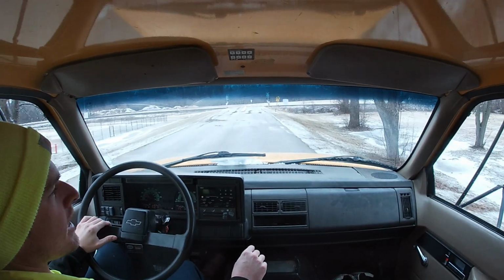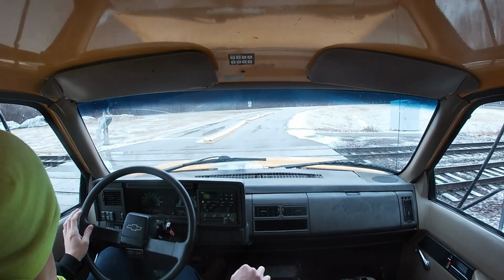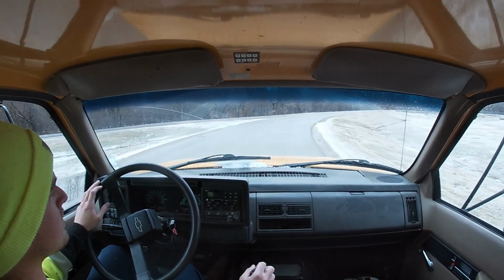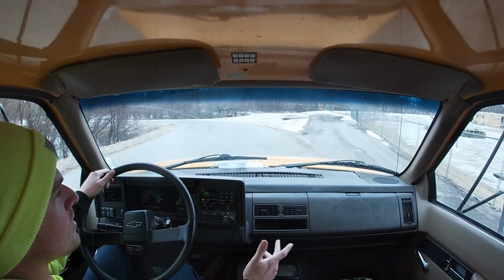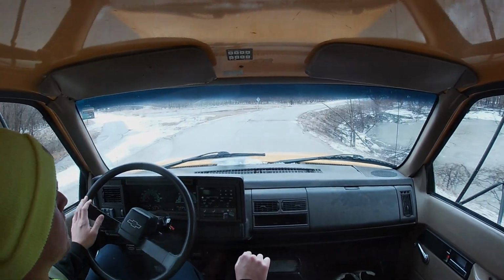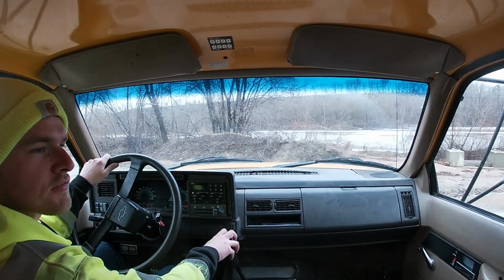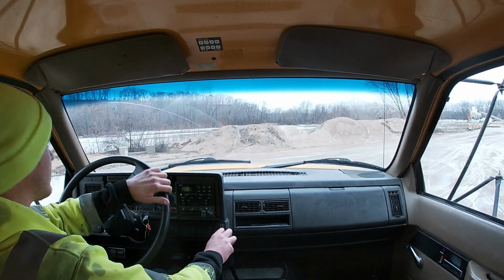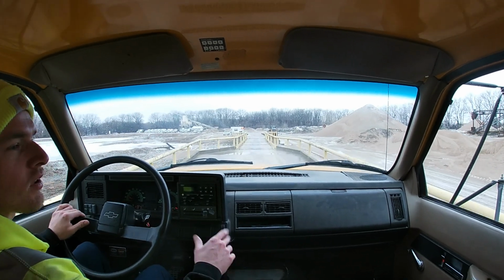Ride Along: Hauling sand with the 3126 Caterpillar Dump Truck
Hauling some sand with a 1994 Chevy dump truck. Has a 3126 Caterpillar diesel engine backed by a Spicer 7 speed manual transmission.